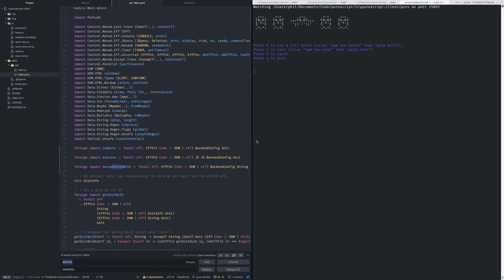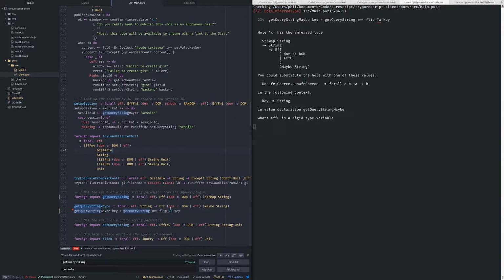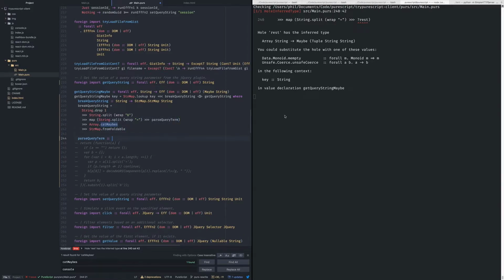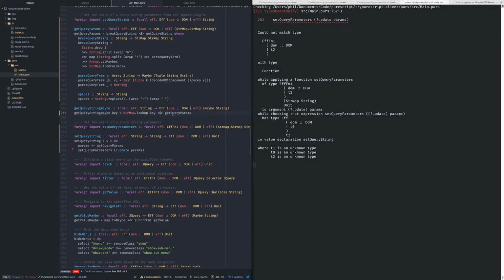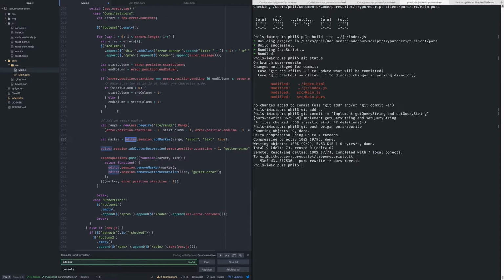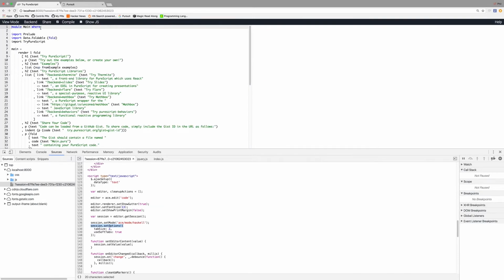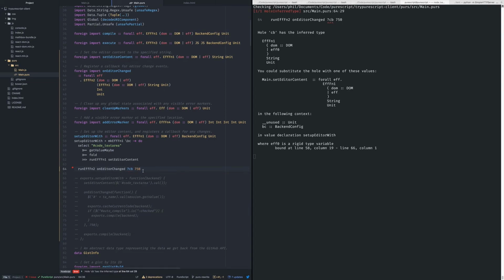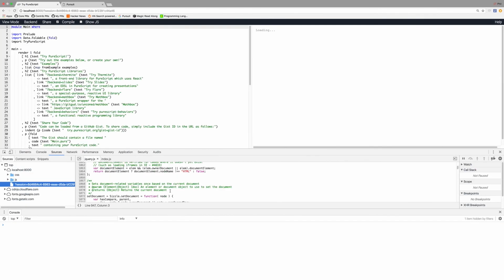Porting Try PureScript to PureScript, Part 3